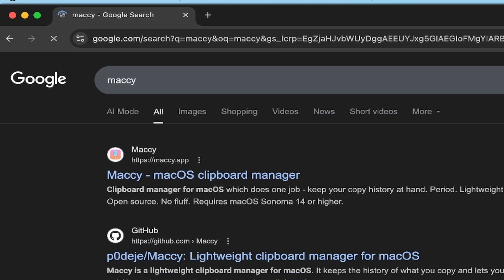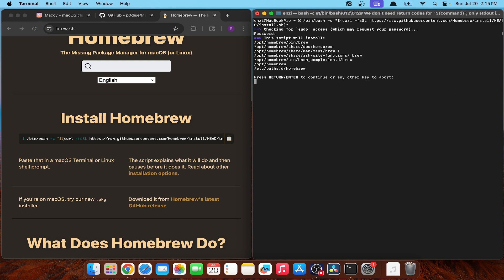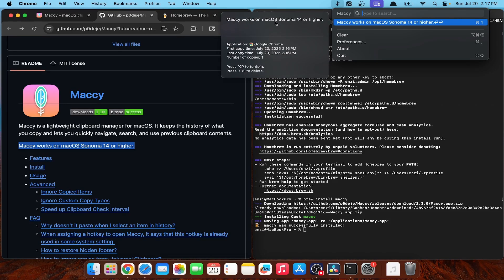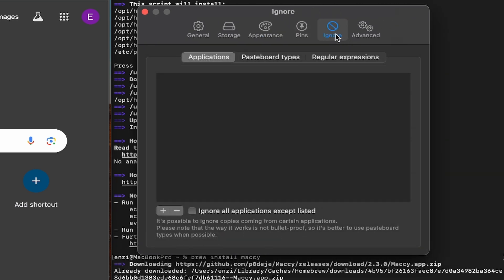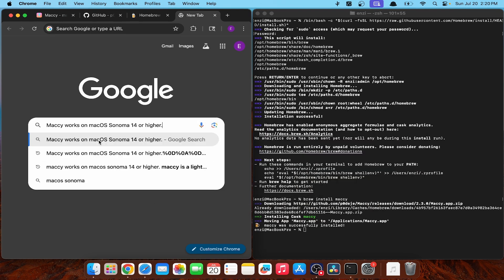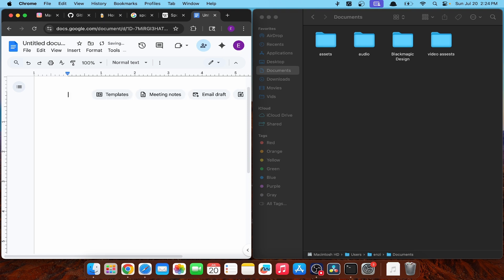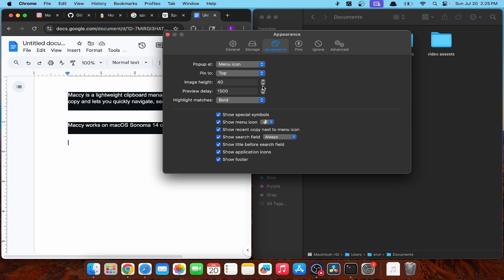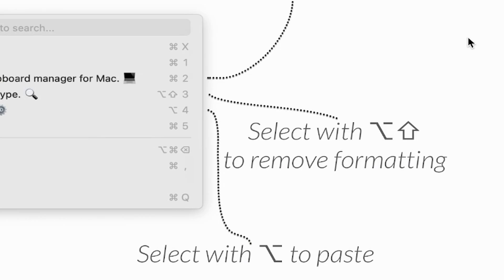The Maccy Experience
Maccy might be one of the most underrated — and most useful — apps on macOS. In this video, I take a deeper look at this lightweight, open-source clipboard manager and why it’s become a core part of my daily workflow.

Whether you're a productivity nerd, a Mac power user, or just tired of copying something and then instantly losing it… Maccy is worth checking out.